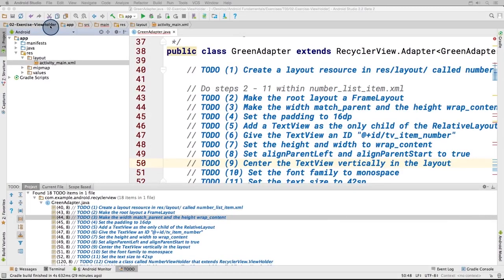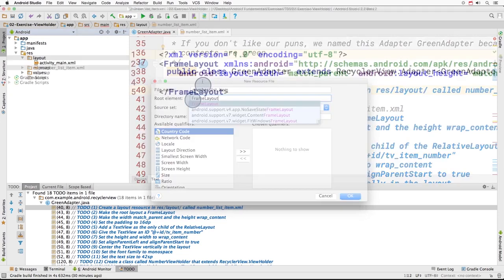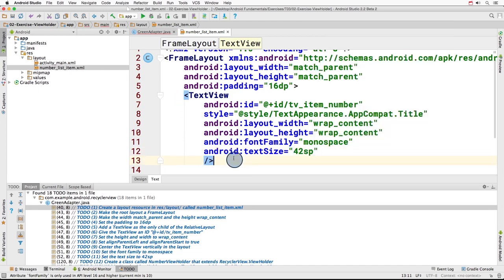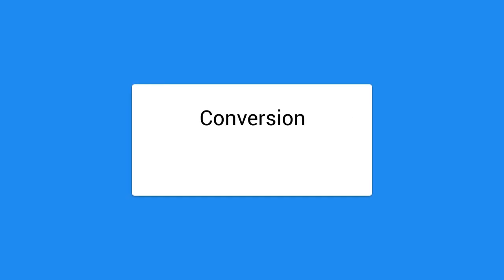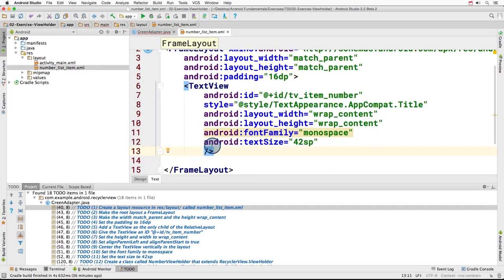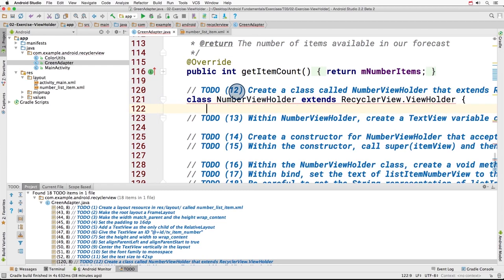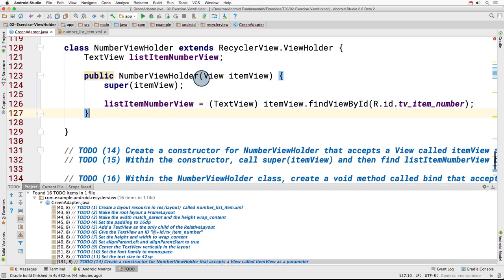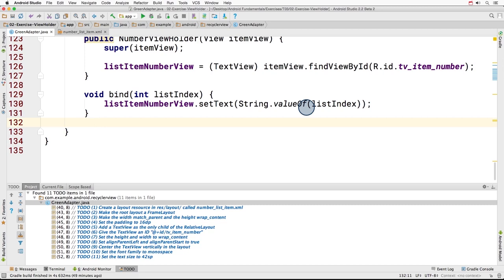Android Tutorials by JavaCourseDrive - Adding a RecyclerView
Welcome to android tutorial series by JavaCourseDrive. In this tutorial you will learn about Adding a recyclerview.